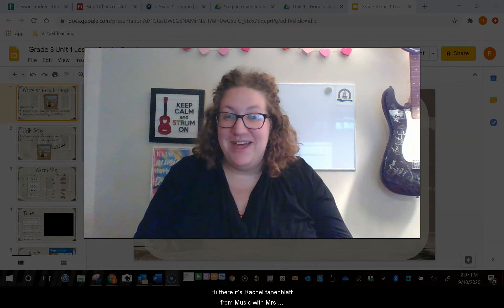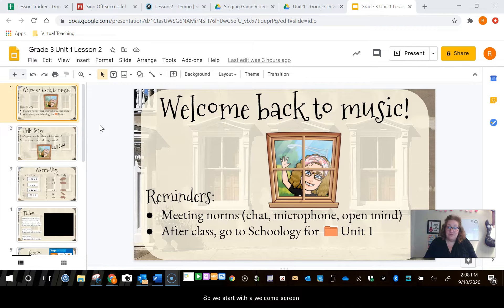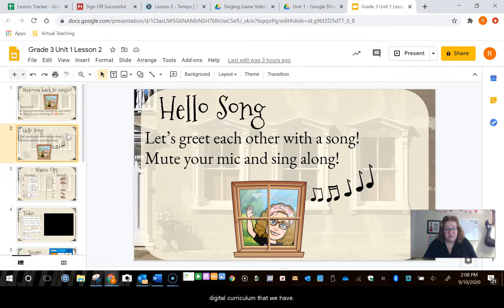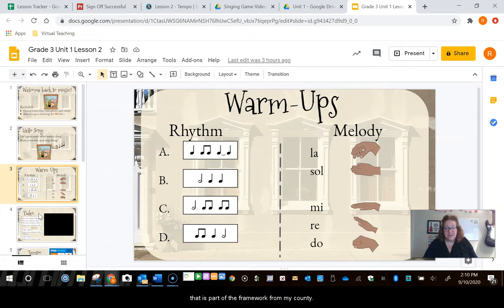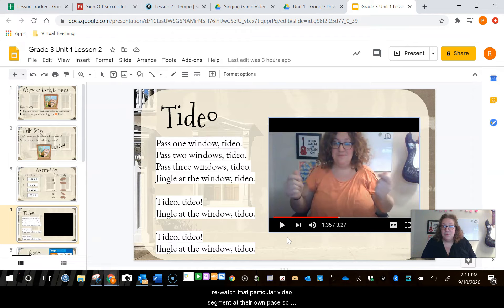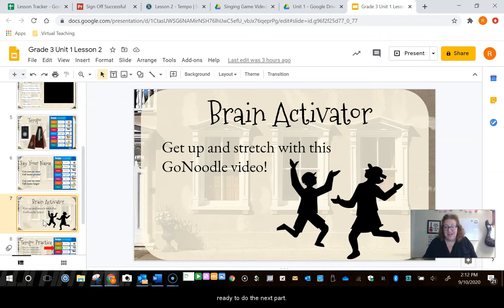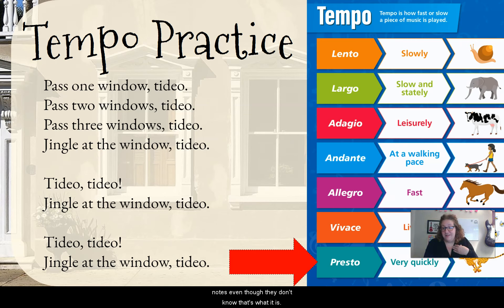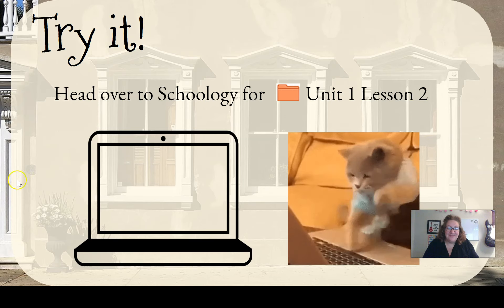Lesson Planning Online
In this video, I walk through an example third grade lesson, showing how I am adapting my Kodaly inspired music teaching framework for online learning. I hope this helps you guide your lesson planning!